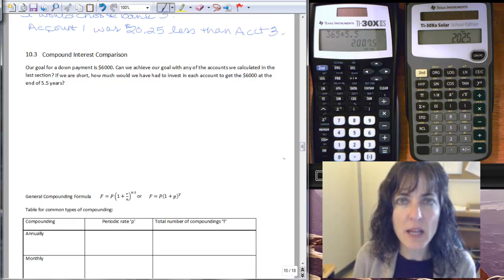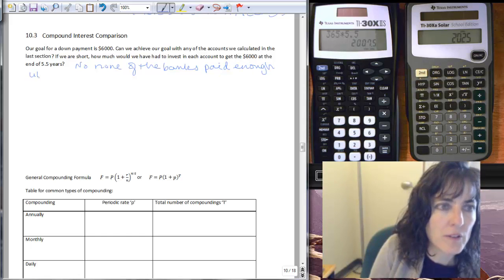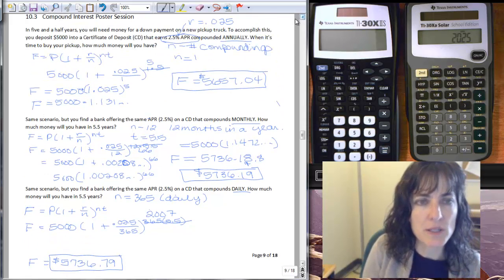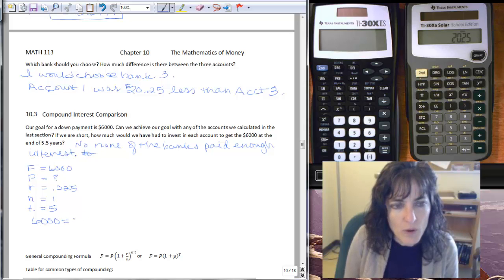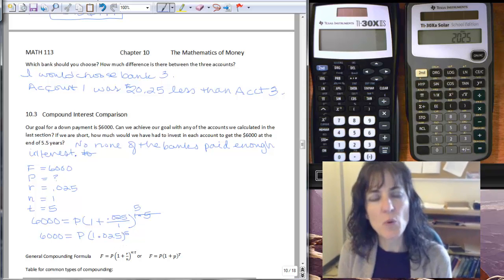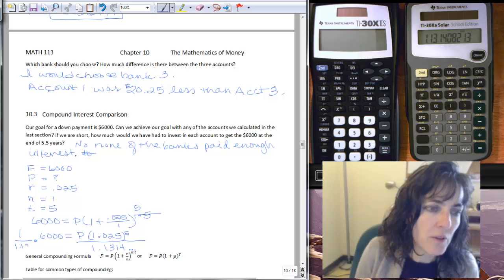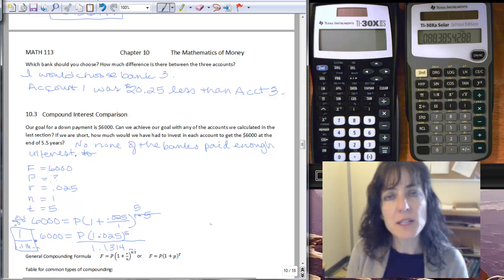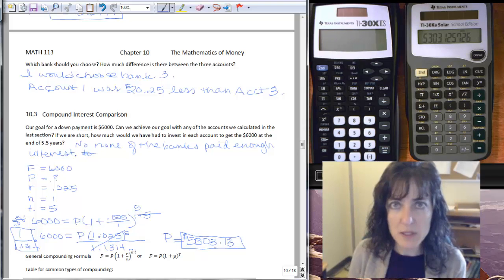Compound Interest solve for P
Example of Compound Interest formula with final value specified.